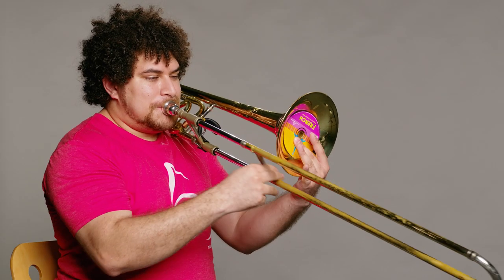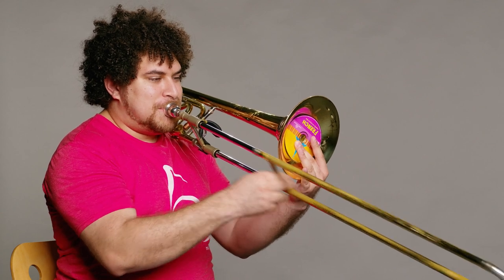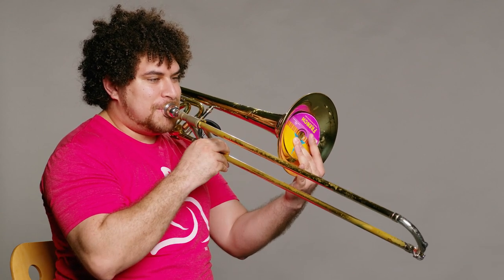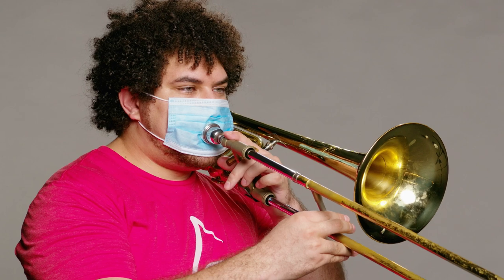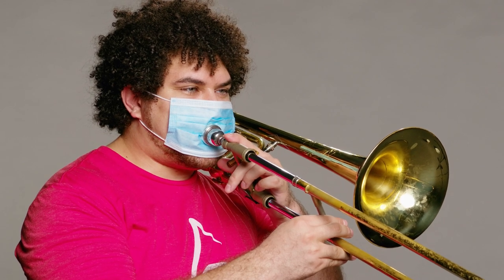2020-2021 TMEA All State Tenor Trombone Etude #3 - Bb Minor Allegretto by Böhme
Performed by John Romero of the Metropolitan Opera Orchestra.
Sound recording by Derek Wright.
Production assistance by David Applegate.
Special thanks to CityView Church in Ft. Worth, Texas.